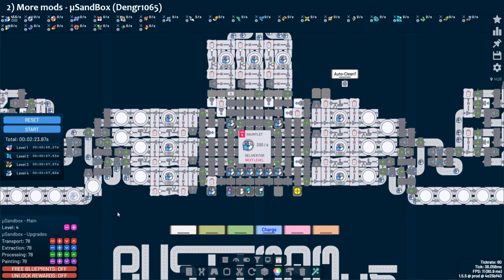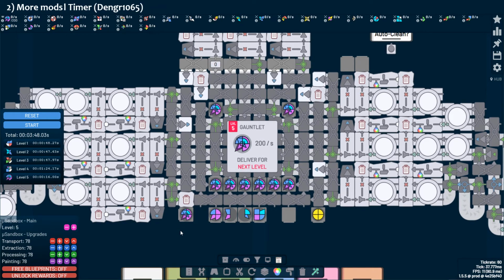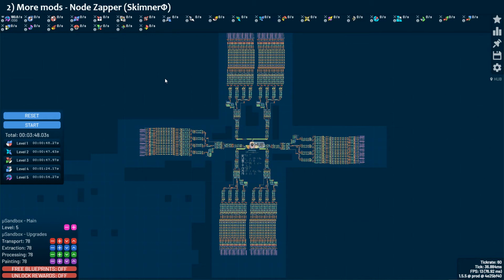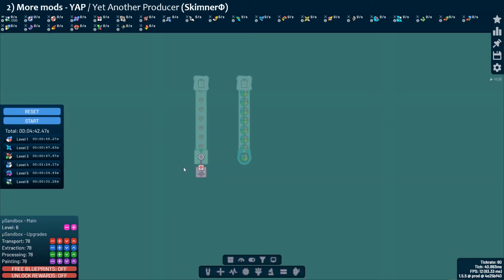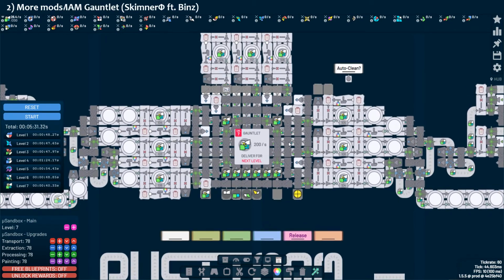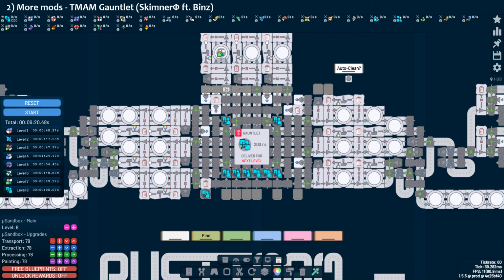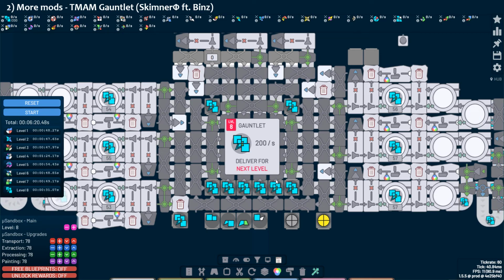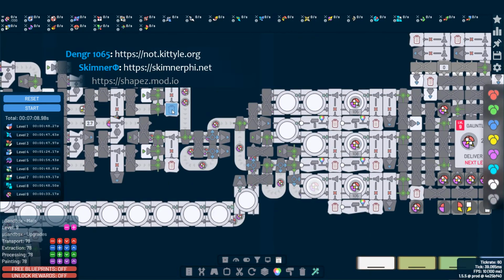SHAPEZ - BUSTTMAM series part 3 - Version 5 & even more mods!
In this series, we explore my second TMAM built within the relaxing factory builder "Shapez".